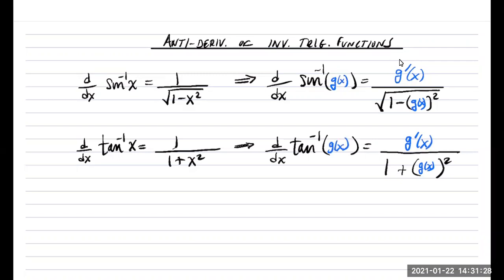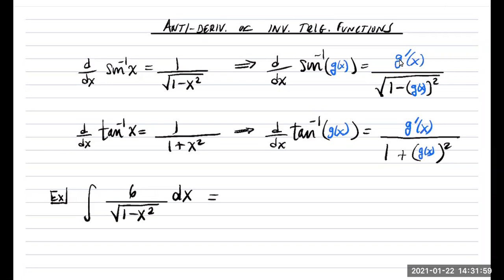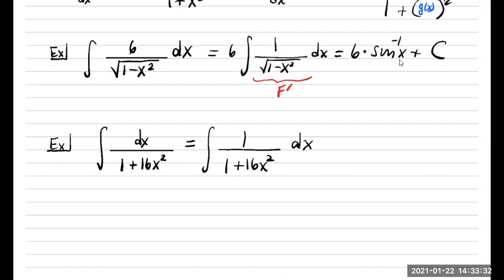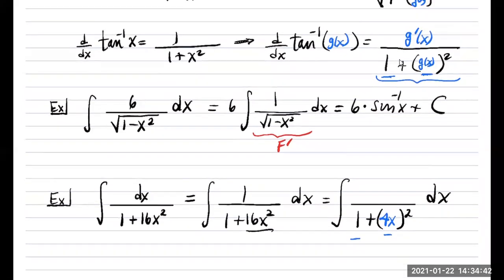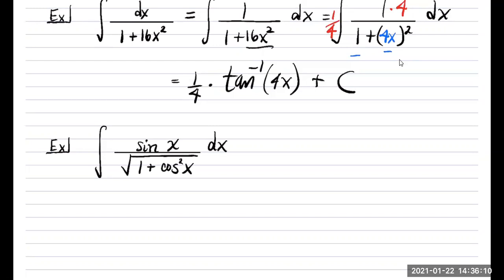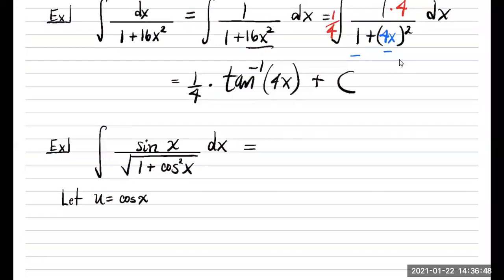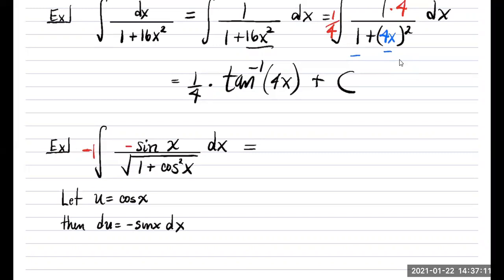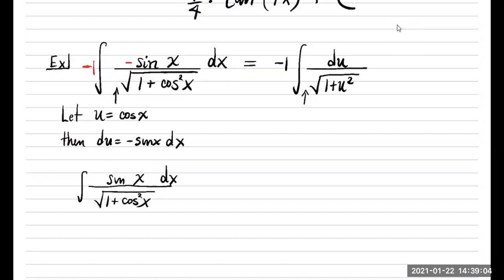Antiderivatives of Inverse Trigonometric Functions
Video lecture assumes knowledge of derivatives of the 6 inverse trigonometric functions.